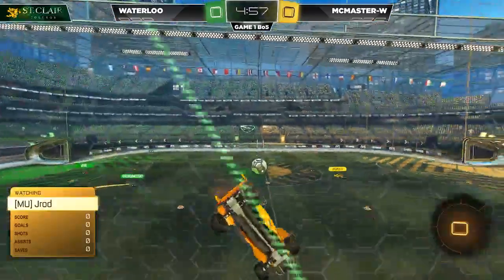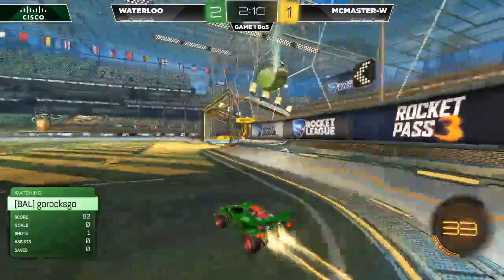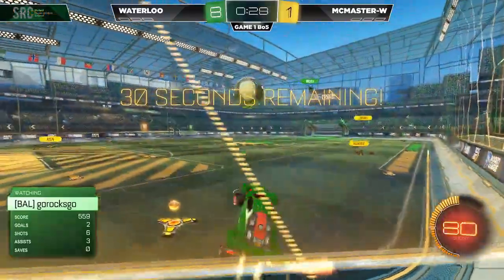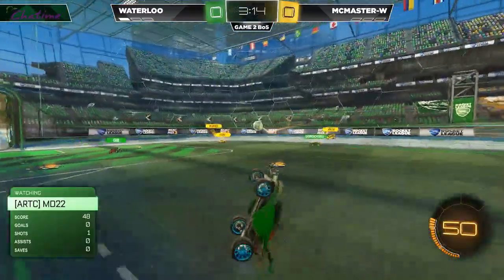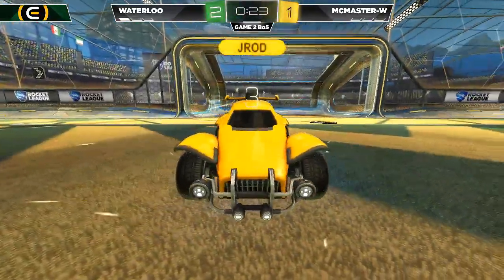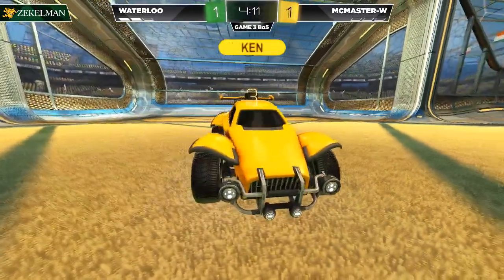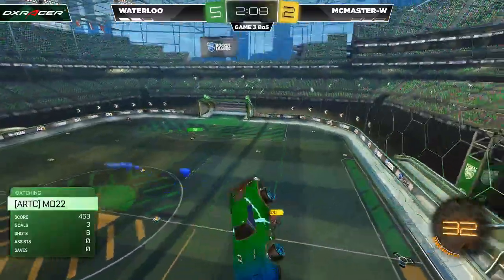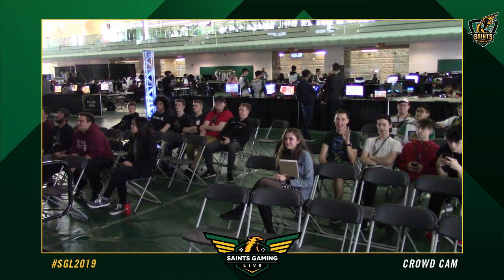Quarterfinals - Waterloo Warriors vs. McMaster White - Saints Gaming Live 2019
Match from the Rocket League 3v3 tournament at Saints Gaming Live 2019. Broadcasting done by students of the Esports Administration and Entrepreneurship program here at St. Clair College.